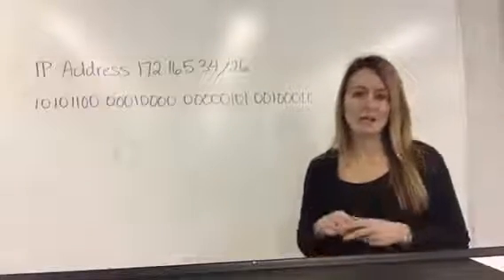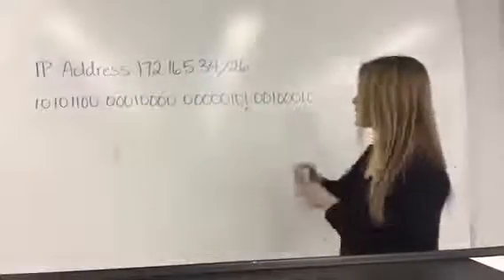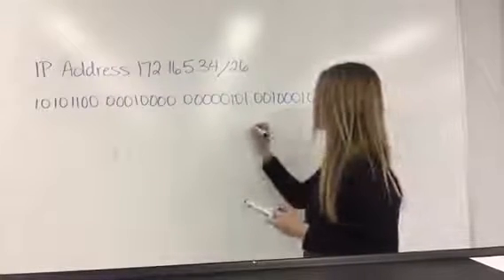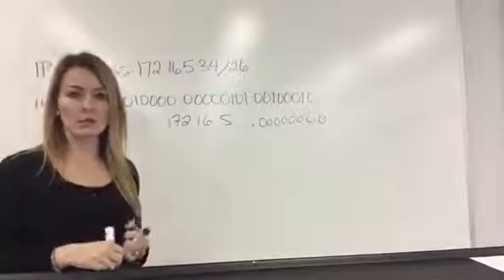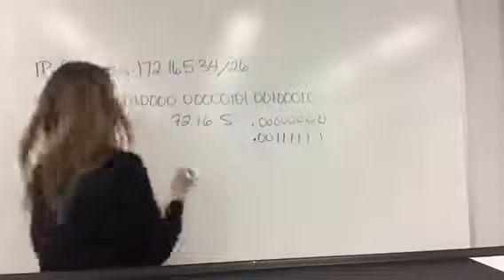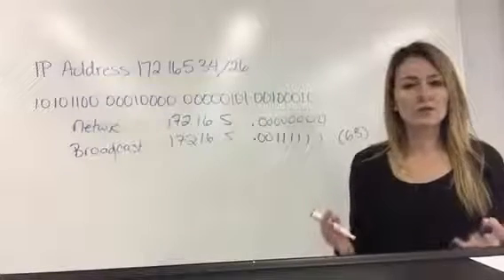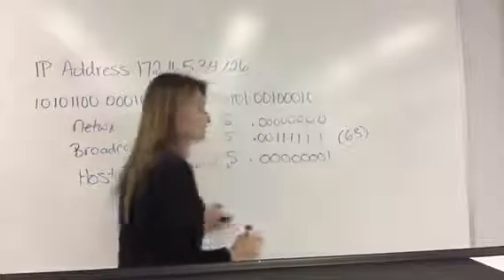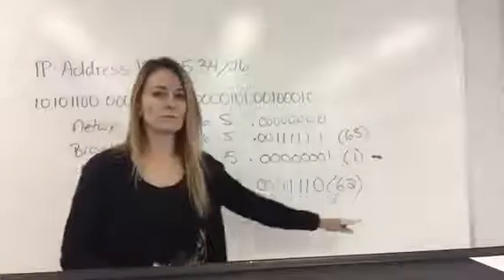Calculate Network, Broadcast and host addresses